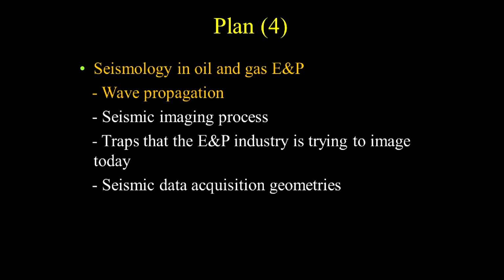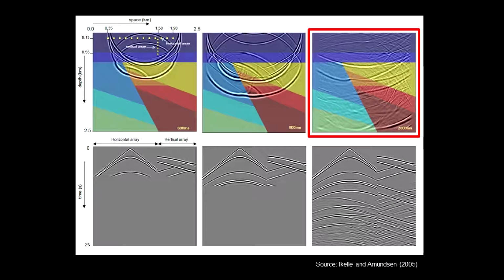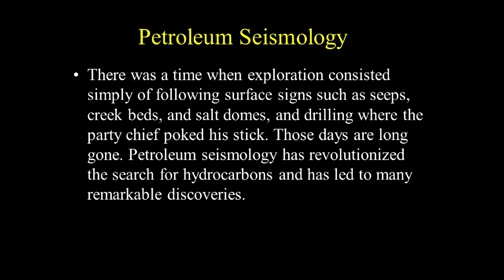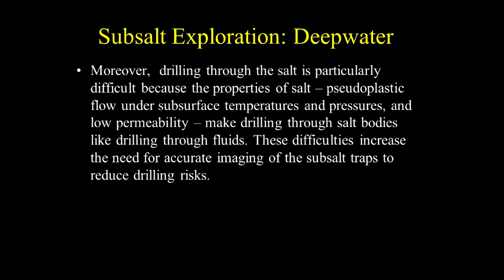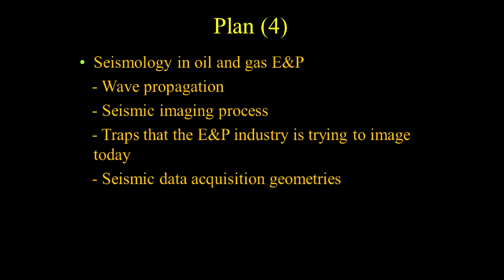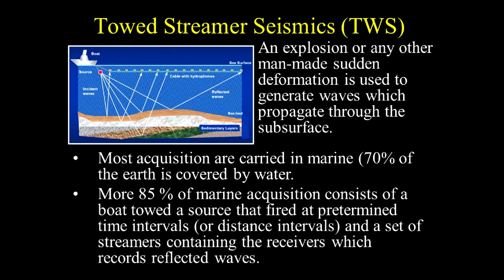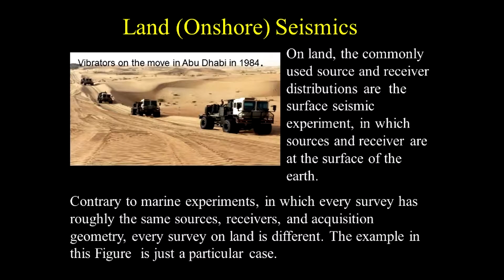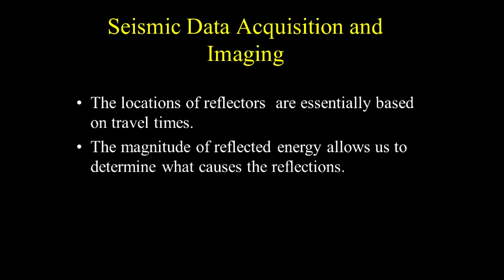Energy Energy04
Remember that to have a commercial petroleum prospect, several requirements must be met. There must be (1) a petroleum source rock, (2) a reservoir rock, and (3) a seal rock. Petroleum migrates from the source rock to the porous and permeable reservoir. The petroleum is trapped in the reservoir by the seal rock.  (part 6)